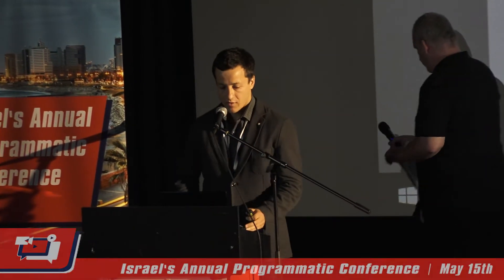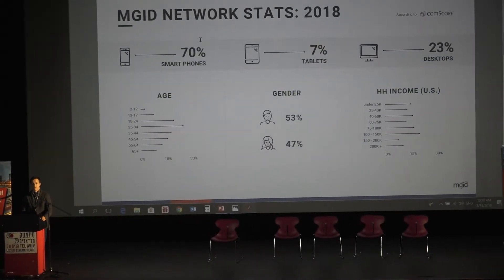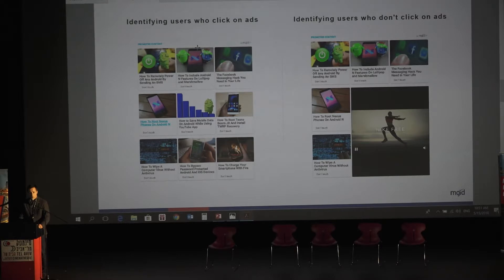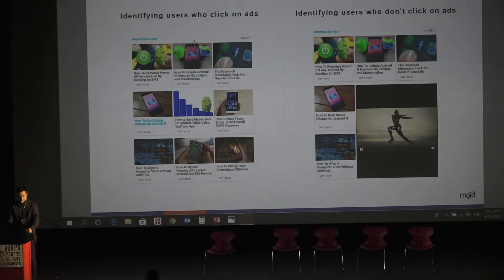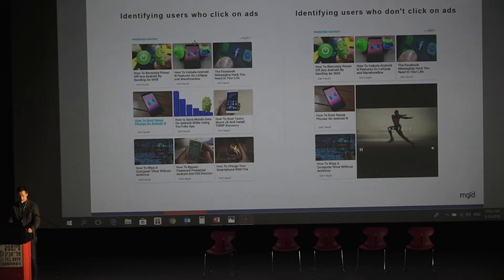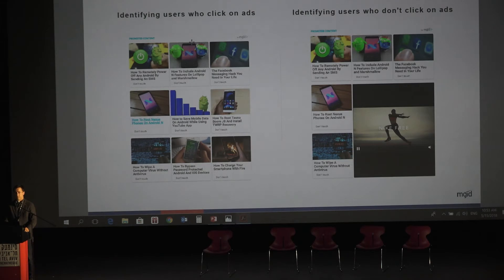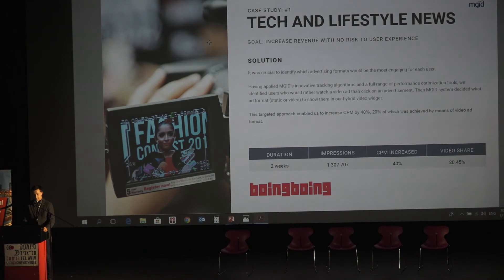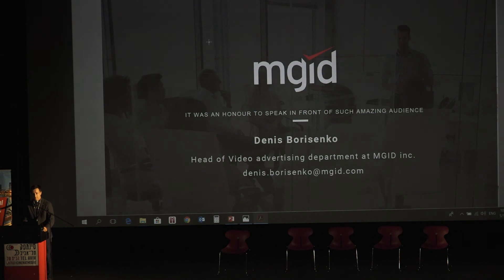Israel's annual programmatic conference - MGID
Denis Borisenko

HEAD OF VIDEO ADVERTISING DEPARTMENT AT MGID INC.

Merging video and static in Native
Israel's annual programmatic conference